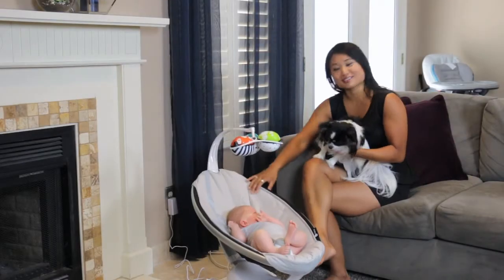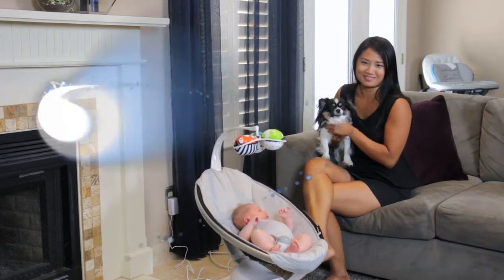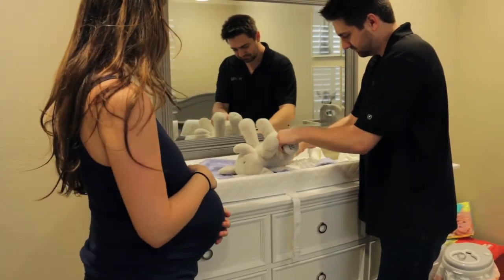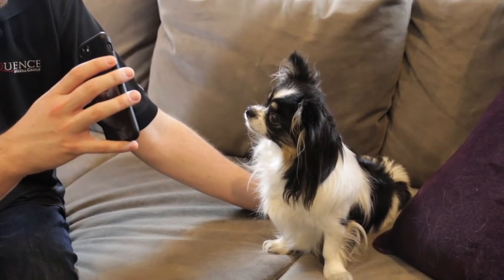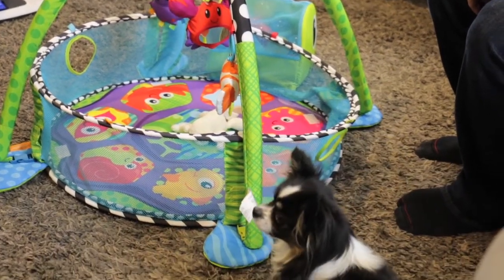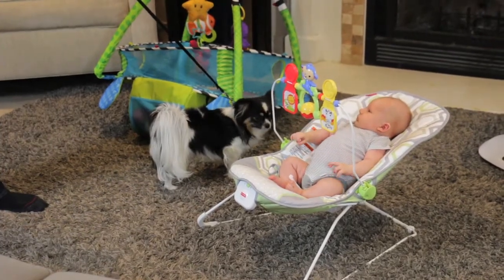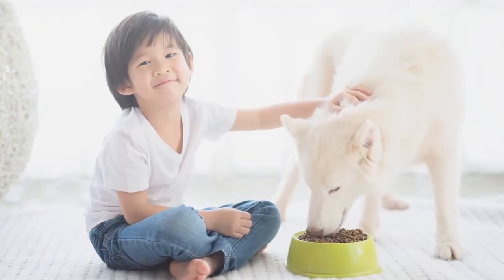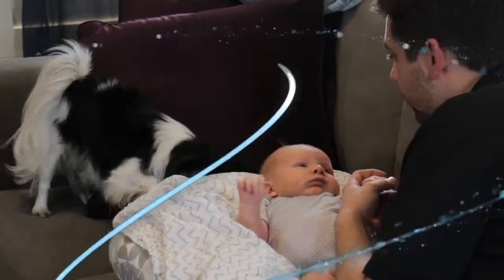How To Correctly Introduce Your Dog To A Baby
So, you’ve got a new addition to the family and you don’t know how Mr. Fluffy Pants is going to handle it? It’s understandable. He’s going to have to share all that attention with someone else , his walks might become shorter and there’s going to be a lot more commotion going on. Here’s the good news. He probably already knows something is up. And chances are doggy and baby will get along just fine as long as you keep in mind the following tips to safely introduce your dog to a new baby.